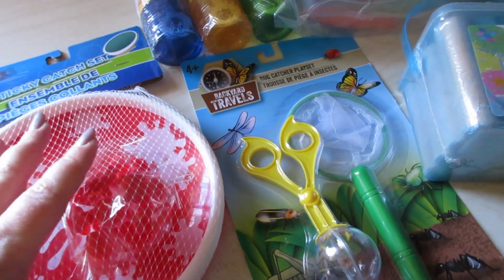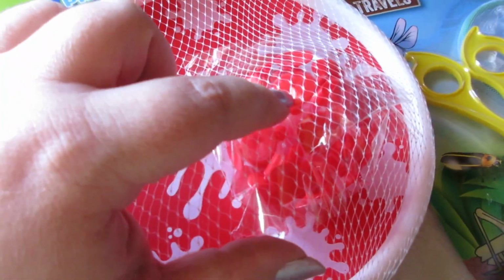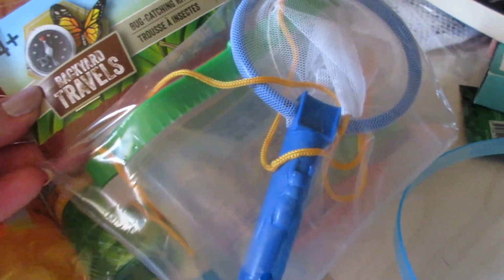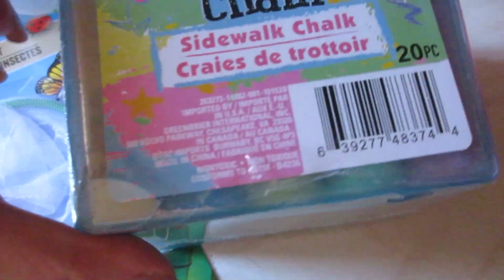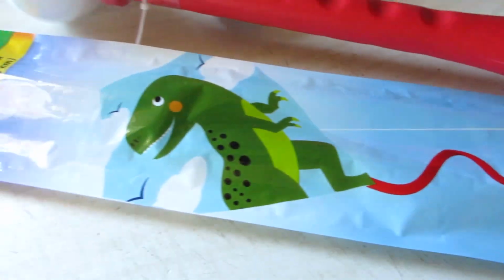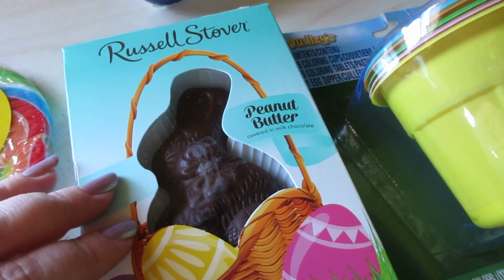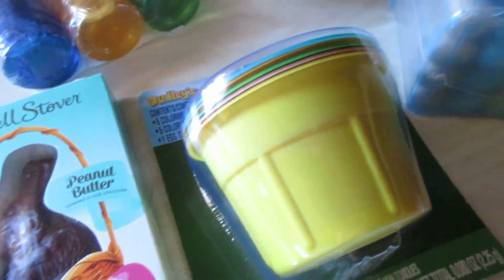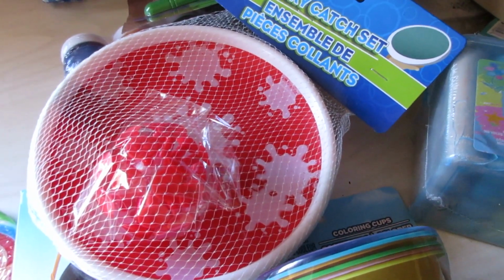Dollar Tree Haul! -Spring & Easter Finds!!- (Mar2021)